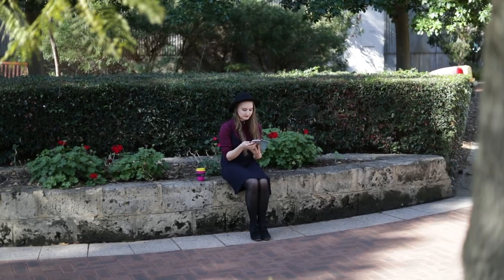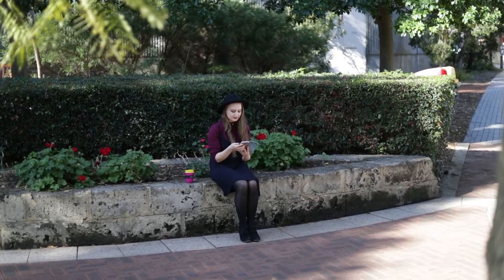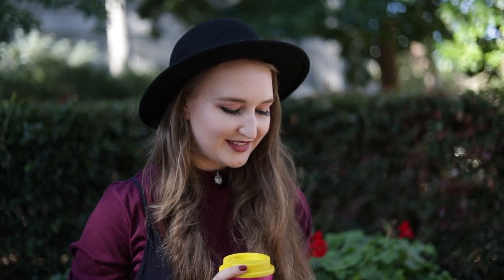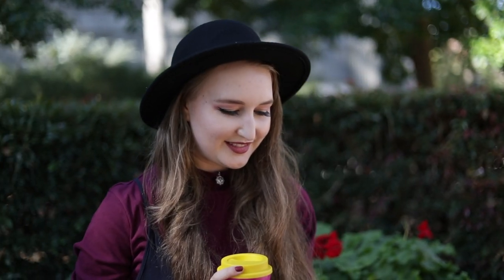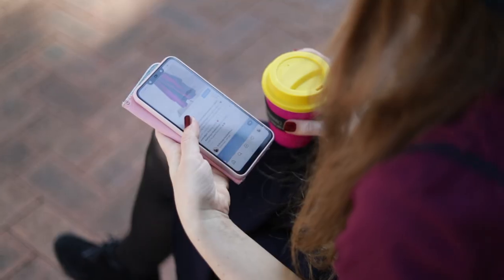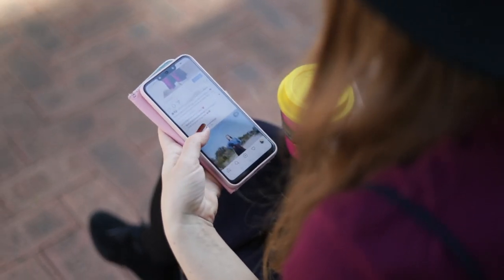Study Digital and Social Media at Curtin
Discover how Curtin prepares graduates for a successful career in digital and social media.